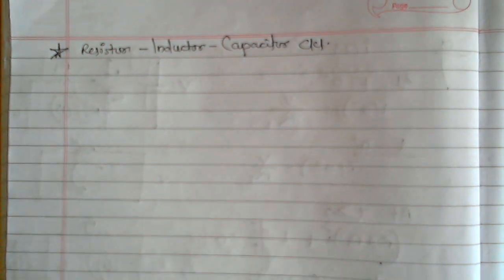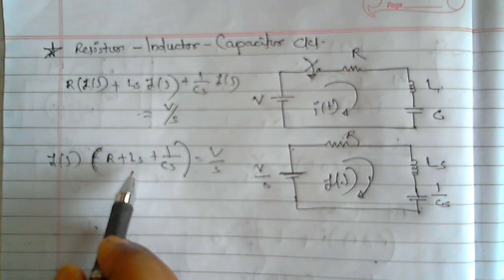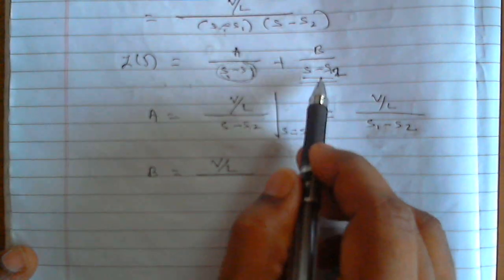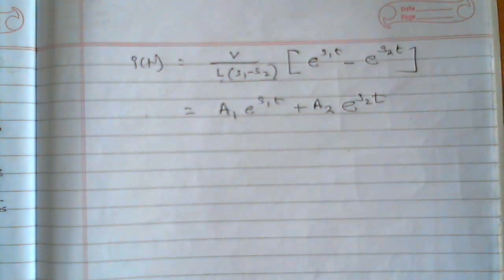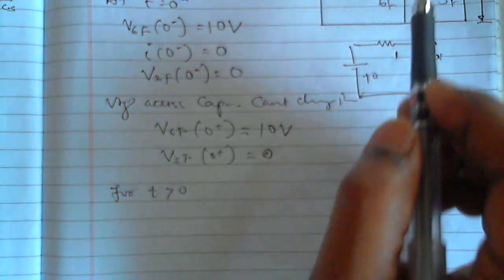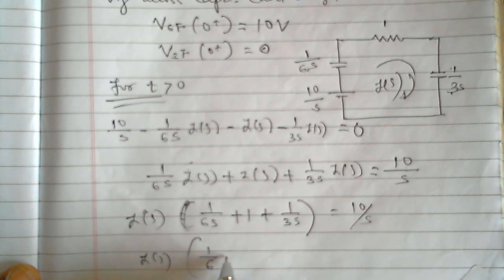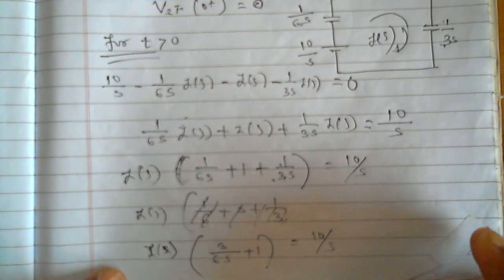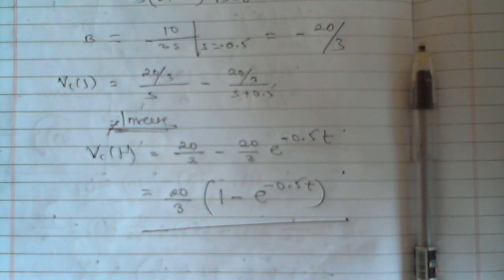Laplace transform of transient